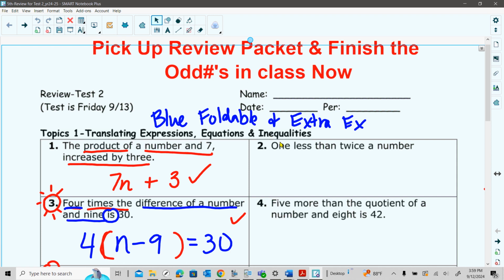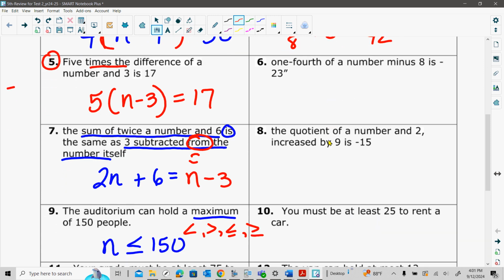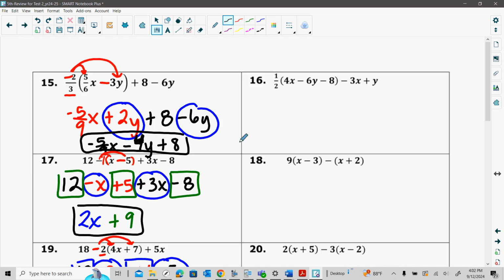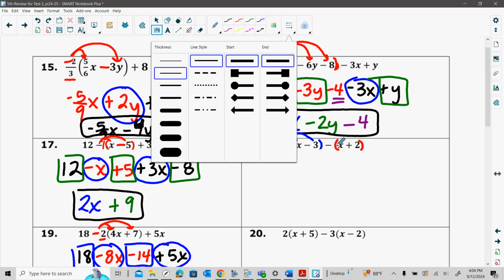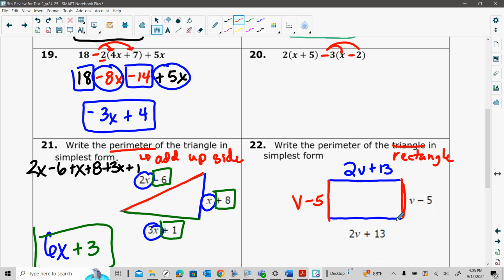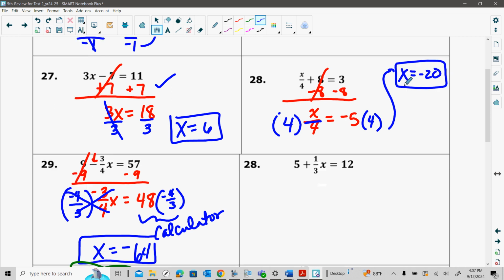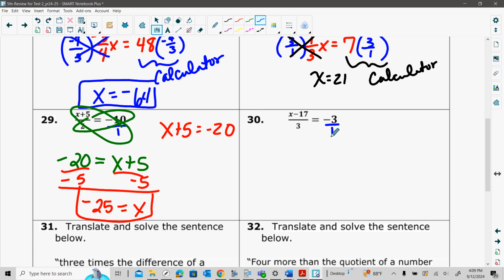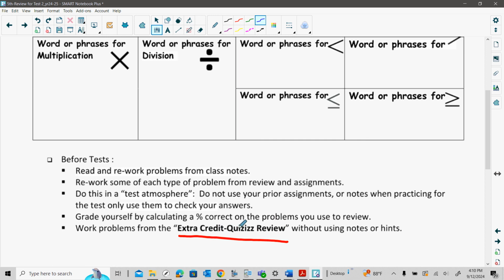Review for Test 2 yr 24-25